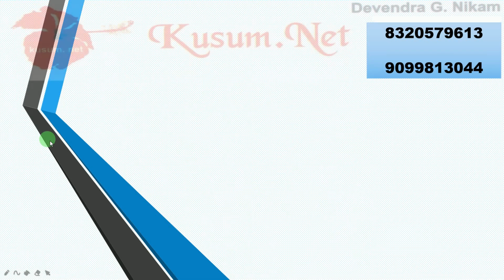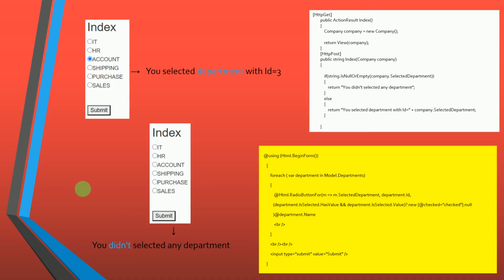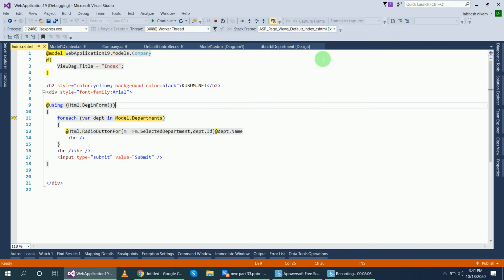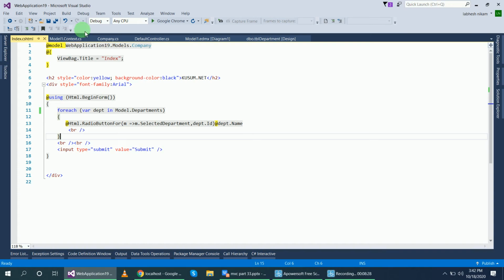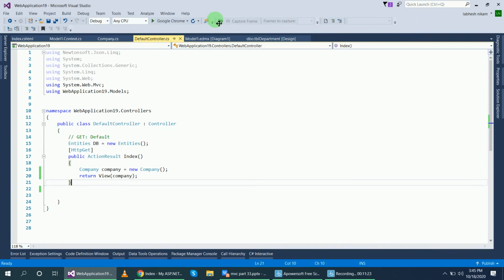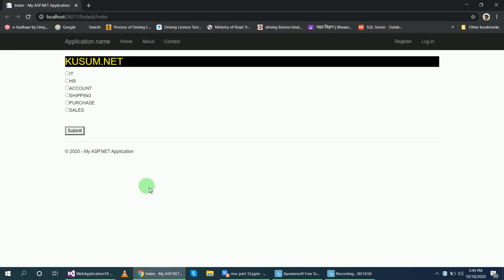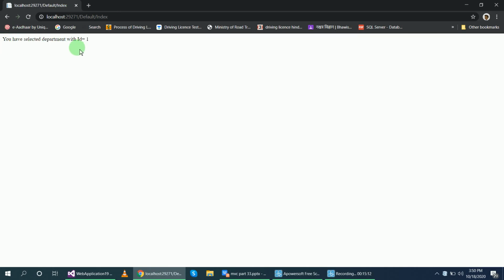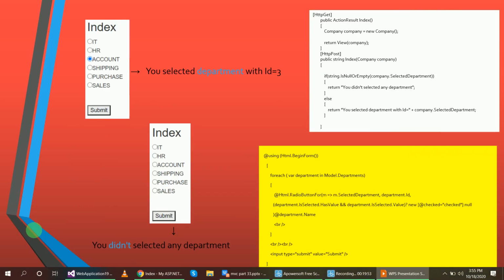Part 37|| Generating a RadioButtonList Control in MVC using HTML helpers || ASP.NET MVC TUTORIAL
Generating a radio button and its modification with overloaded version
RADIOBUTTON IN MVC,
C# TUTORIAL